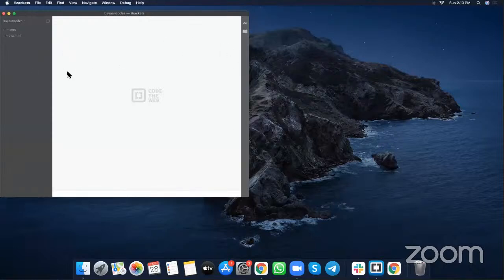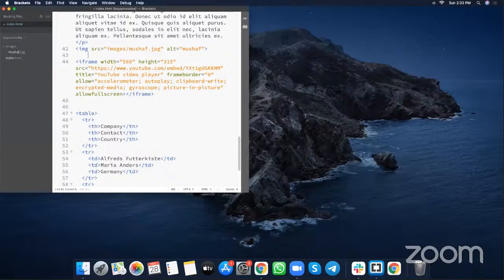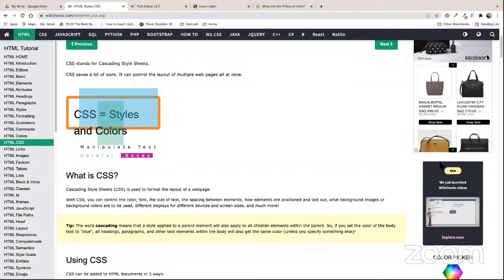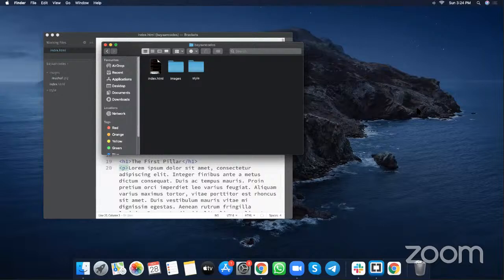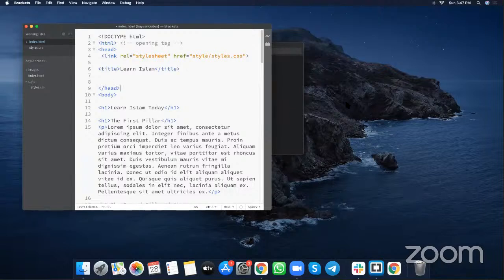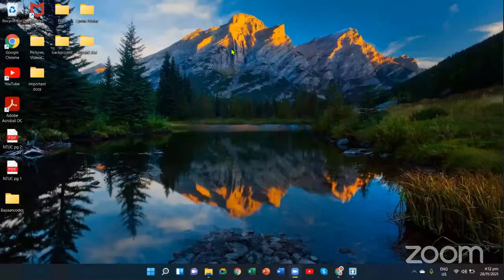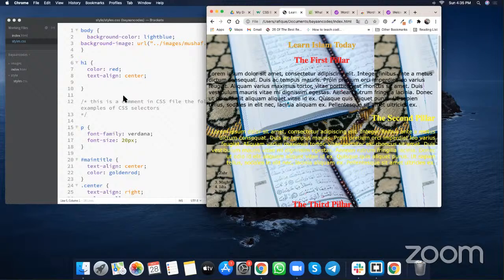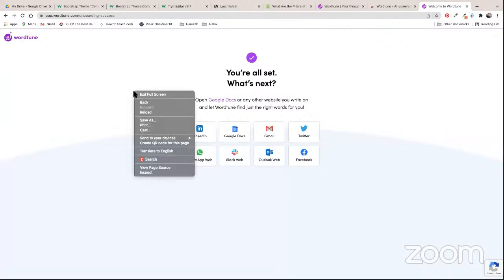Bayaan Codes Day 2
5. LINKS
o Creating links between pages
o Linking to other sites
o Email links
o Phone links

6. IMAGES
o How to add images to pages
o Choosing the right formato Optimizing images for the web

7. TABLES
o How to create tables
o What information suits tables
o How to represent complex data in tables

8. FORMS
o How to collect information from visitors
o Different kinds of form controls
o New HTML5 form controls
9. ADDITIONAL MARKUP
o Specifying different versions of HTML
o Identifying and grouping elements
o Comments, meta information and iframes

10.YOUTUBE, VIDEOS & AUDIOS
o How to add Youtube videos to your site
o How to add video and audio to your site
o HTML5 video and audio elements

11.INTRODUCING CSS
o What CSS does
o How CSS work
o Rules,properties and values

12.COLOUR
o How to specify colors
o Color terminology and contrast
o Background Color

13.TEXT
o Size and typeface of texto Bold, italics, capitals, underlines
o Spacing between lines, words and letters

14.BOXES
o Controlling size of boxes
o Box model for borders, margin and padding
o Display and hiding boxes
15.BOXES
o Specifying bullet point styles
o Adding borders and backgrounds to tables
o Changing the appearance of form elements
16.IMAGES
o Controlling size of images in CSS
o Aligning images in CSS
o Adding background images